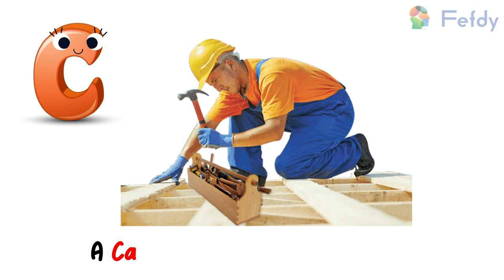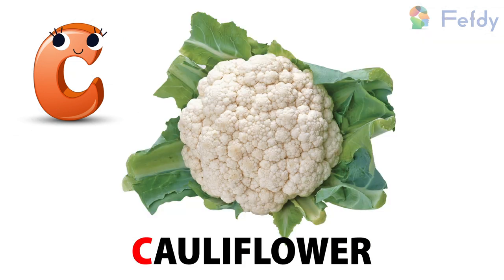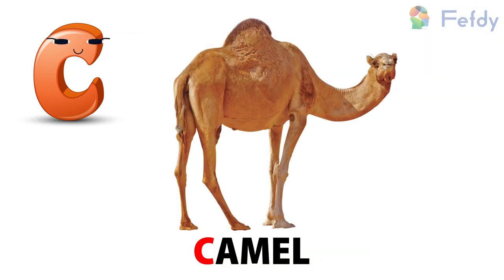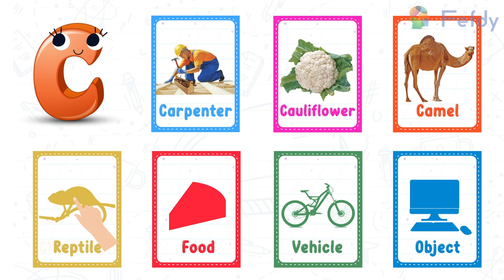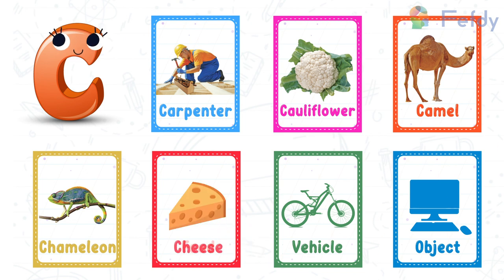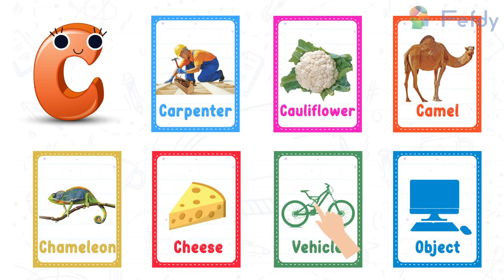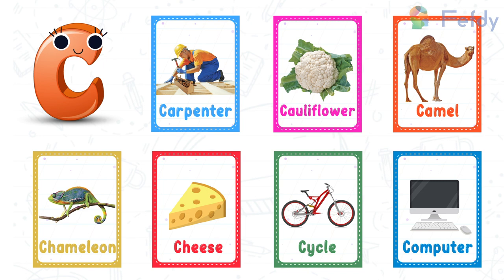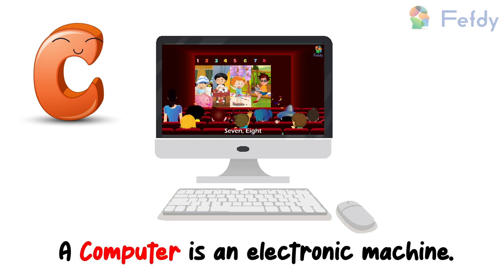LETTER C| Learn English Alphabet A to Z | FEFDY Book Learning | Phonics for Kids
We explore the letter C and celebrate the skillful trade of a carpenter. C for Cauliflower, Camel and what else?

📚Refer the Level 1 English Index Script Course Book - Page 3📚

To purchase the FEFDY English Index Script Course Book